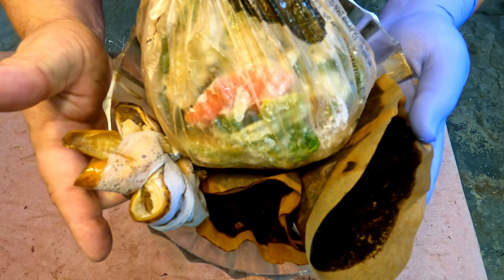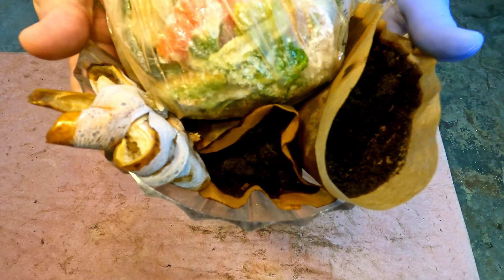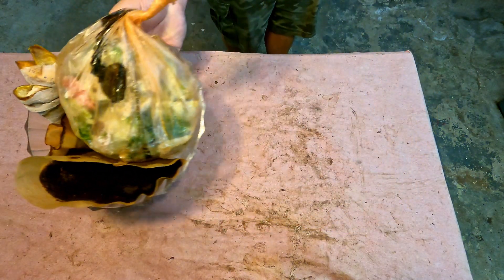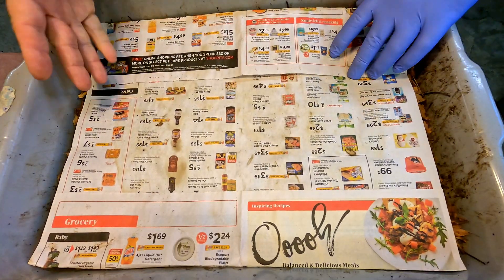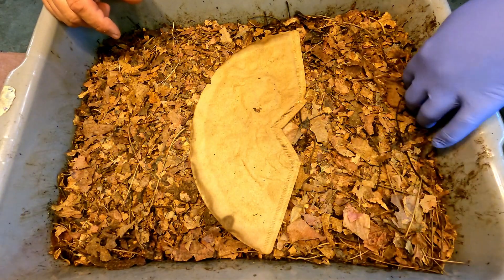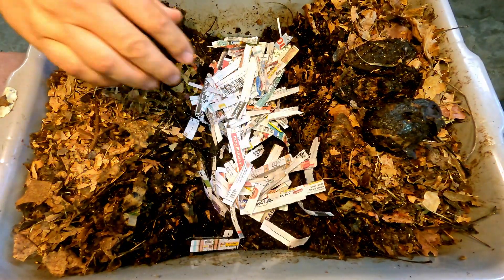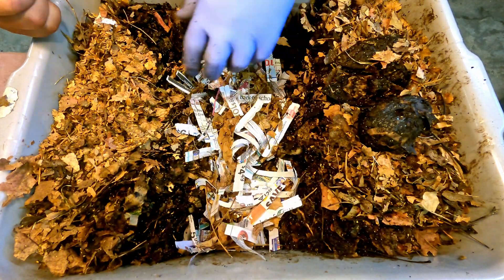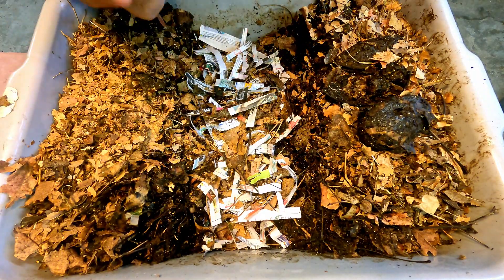87- & 94-day European nightcrawler worm bins fed after a week - farm vermicompost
The bins are about a week apart in age, and have all the typical similarities & differences since they have been managed in similar ways for the past 2 or 3 feedings. After a week since the last feeding, hardly any leftovers from the last feeding are found

DIATOMACEOUS EARTH:
5 lb bag food grade with duster
4 lb bag

NEEM CAKE
5 lb

NEEM OIL
16 oz
32 oz
128 oz

SEE-THROUGH COMPOST CONTAINERS:
3 chamber acrylic; includes 3 thermometers

00:00  |  Intro
00:35  |  Feed younger, 87-day bin
12:18  |  Feed older, 94-day bin
21:45  |  Cover up & put away